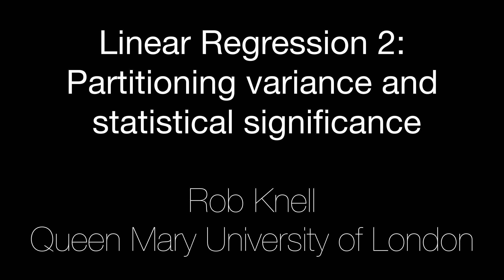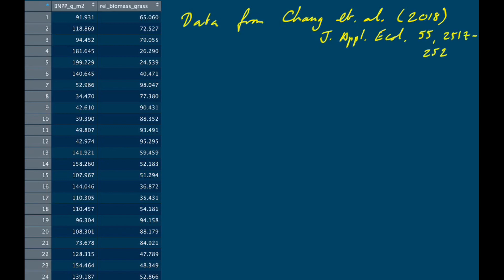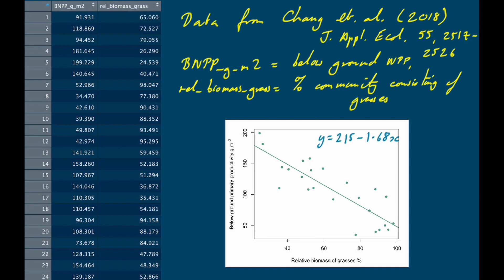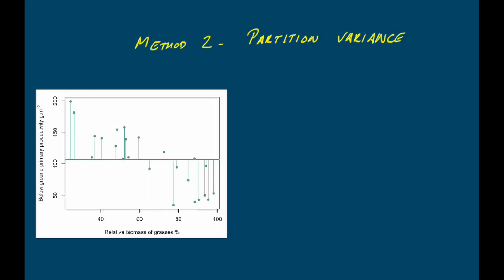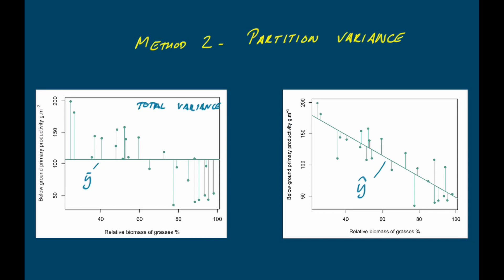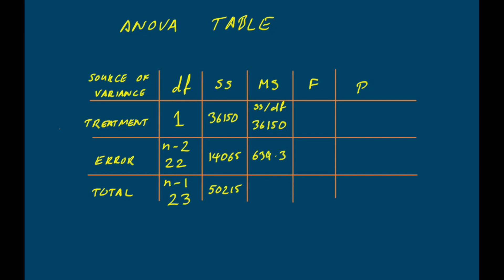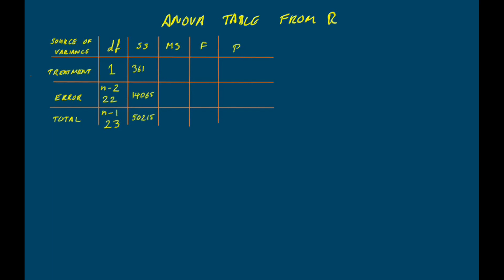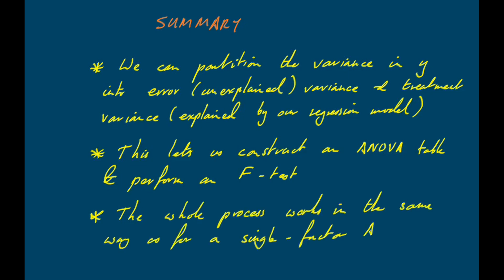Linear Regression 2: partitioning variance and statistical significance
How partitioning variance works in a linear regression and how we can construct an ANOVA table to carry out a statistical significance test